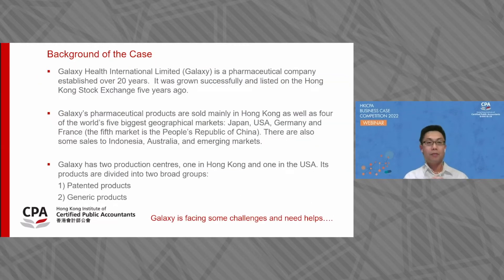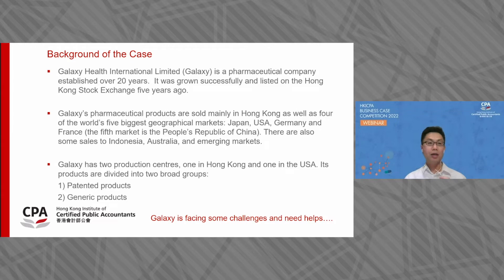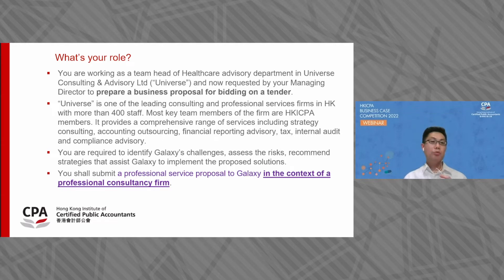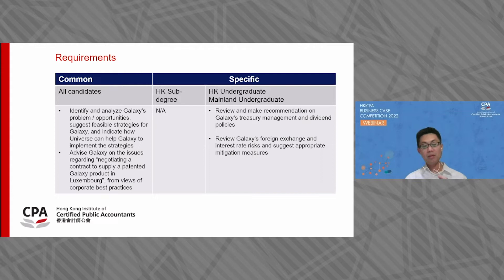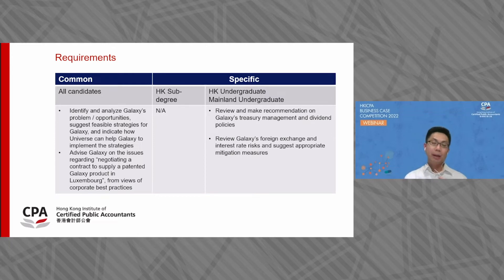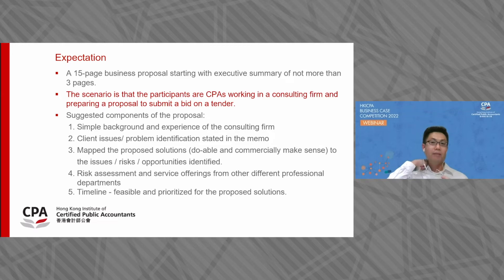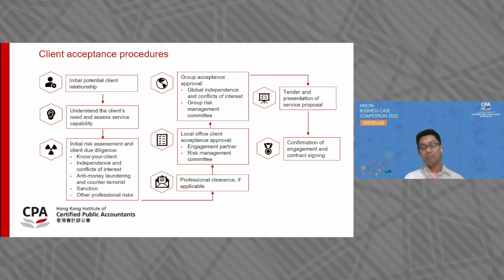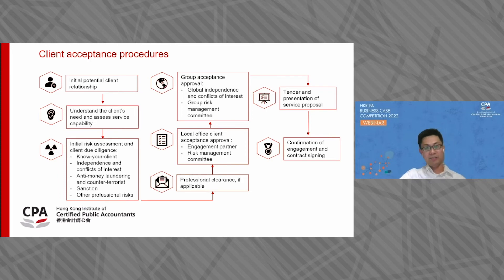Introduce Case Question